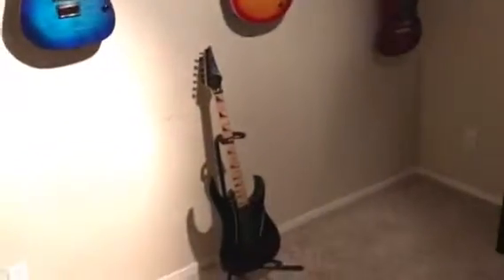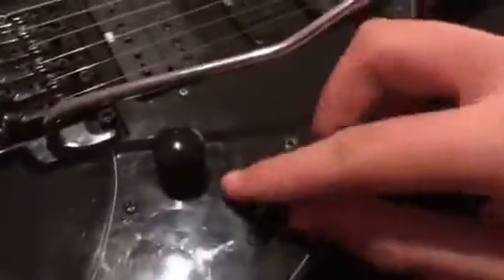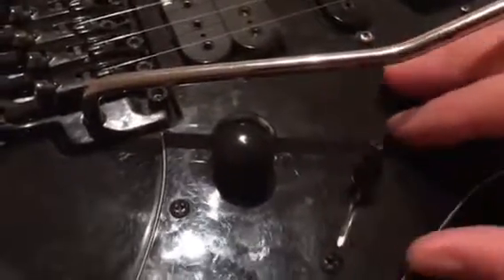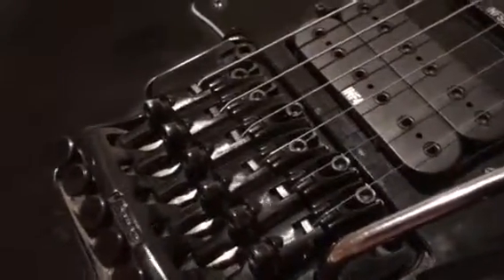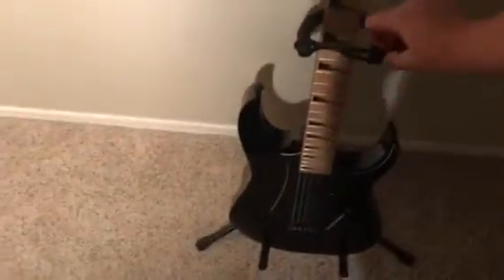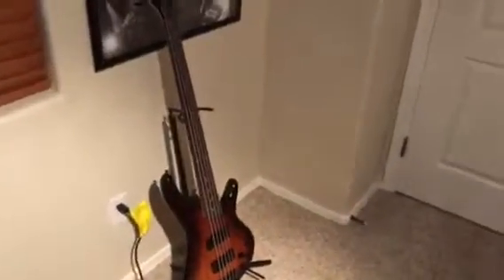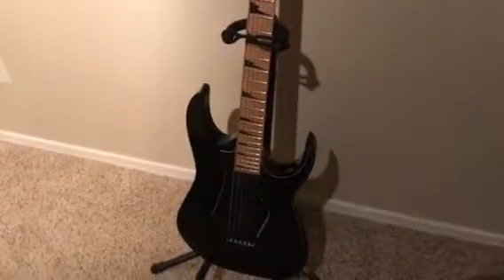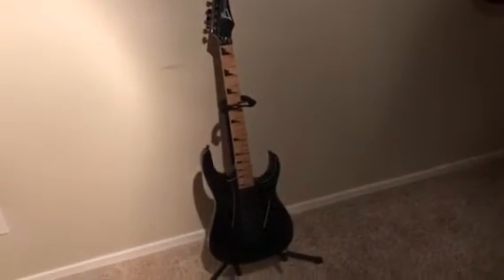Ibanez RG350MDX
I'm showing you my latest guitar